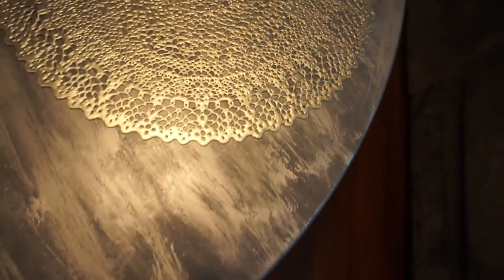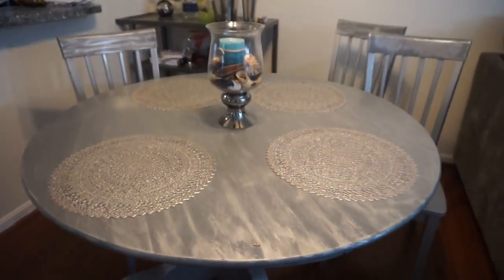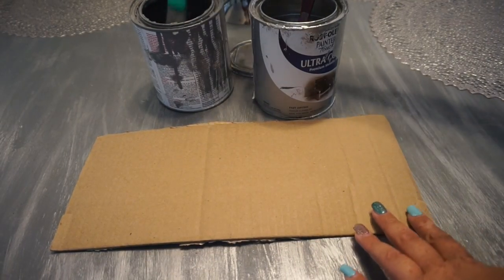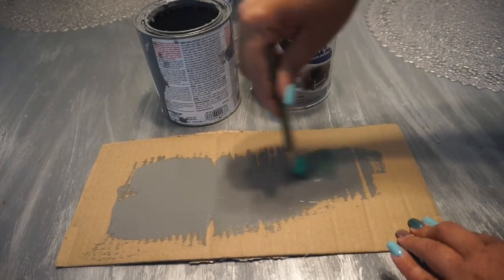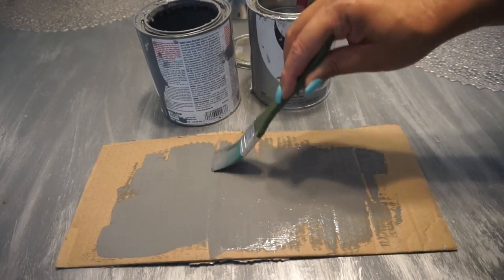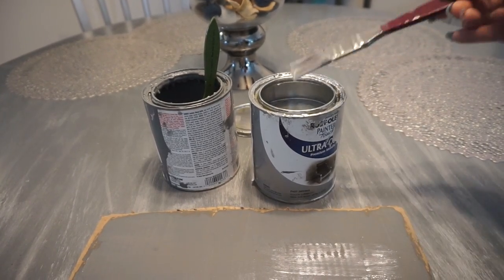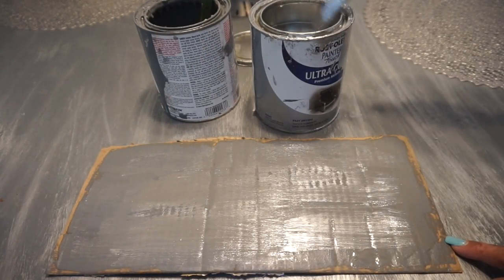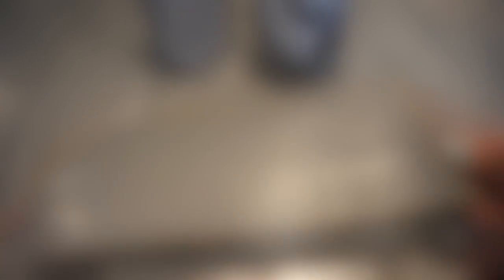DIY Farm House Table for under 20 dollars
I love love love my table which use to be my grandmother old kitchen table. I love to farm house look but most farm house tables are way to Farm house for me! So I added my very own touch and used grey wood stain and metallic sliver paint.

Where to get the paint??
At your local hardware store

Me?
I got it from Home Depot!

BEWARE!!
Wood stain never fully dries until it has a top coat! So when your go to paint the metallic brush stokes the grey stain will feel tacky and can get on your clothes! Please add a top coat after adding the metallic paint!  Wear old clothes and protect your paint space! Wood stain is hard to get off of everything!

HAPPY Painting!